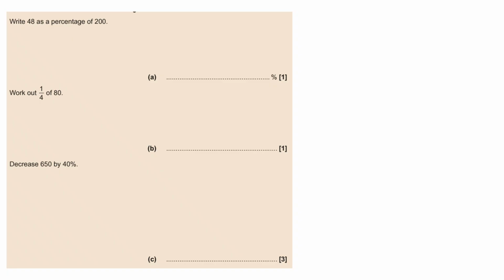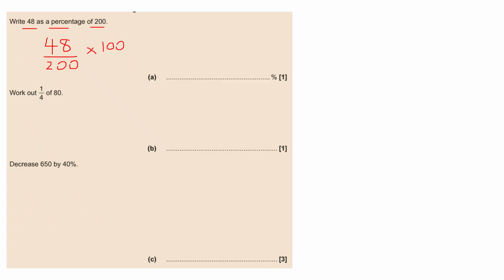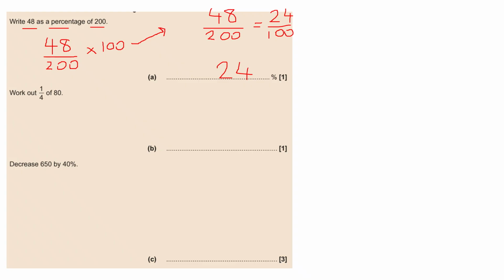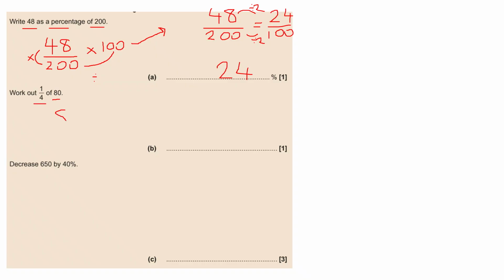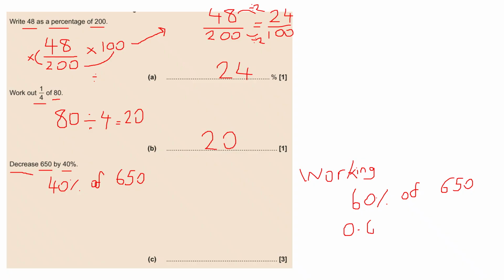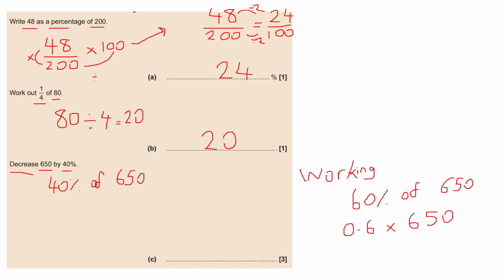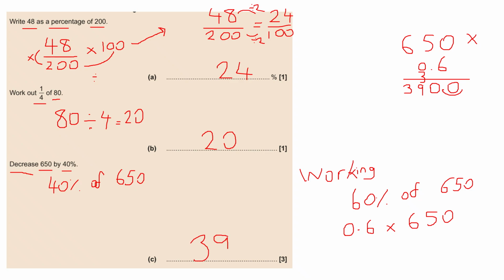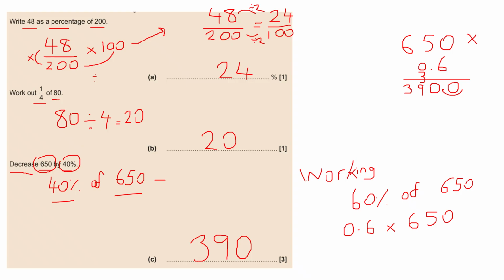OCR GCSE Maths Foundation Tier Grade 3 4 Maths